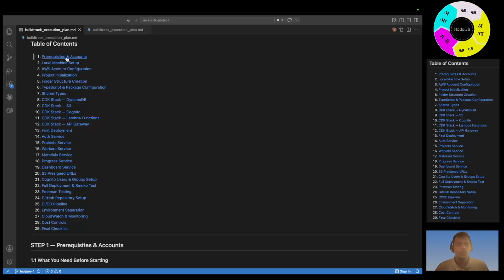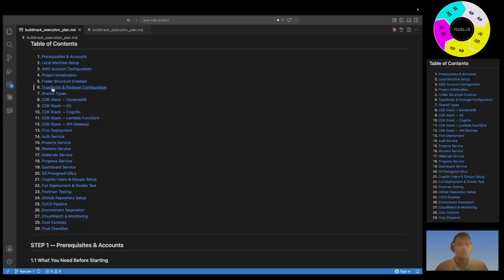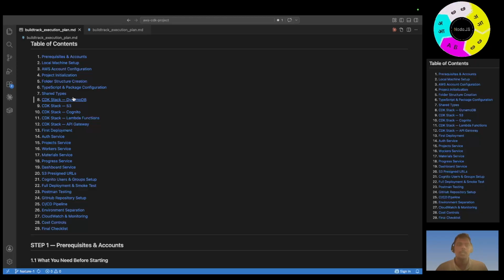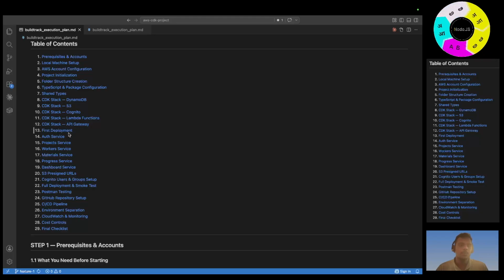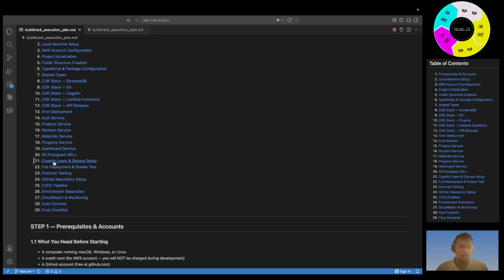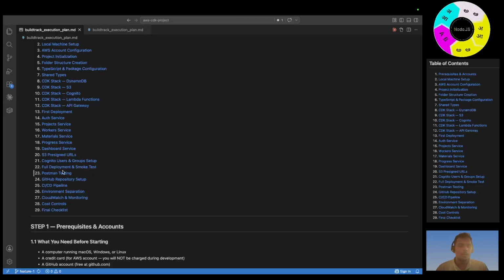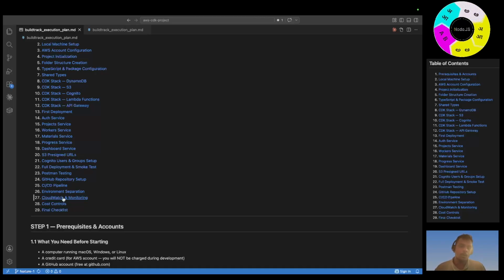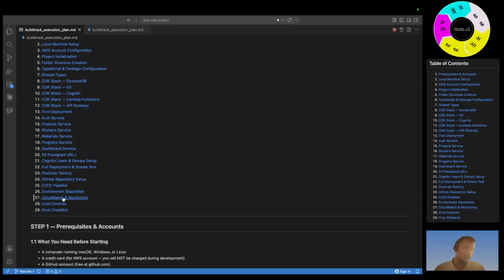2 Table Of Contents English